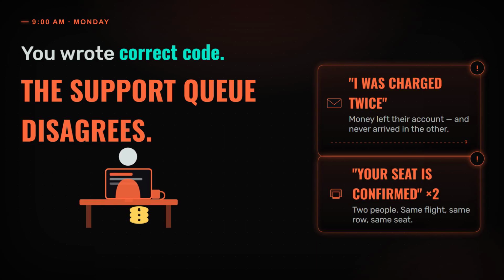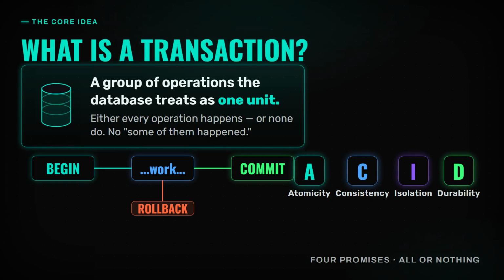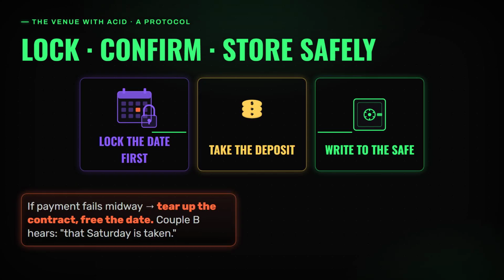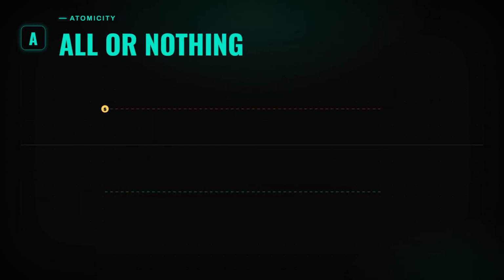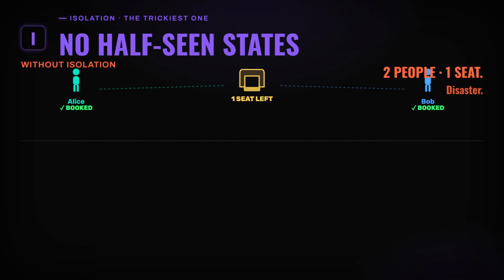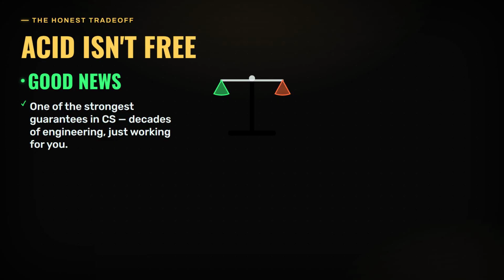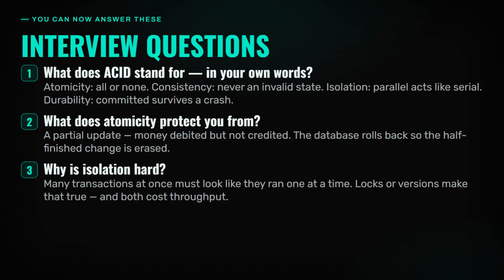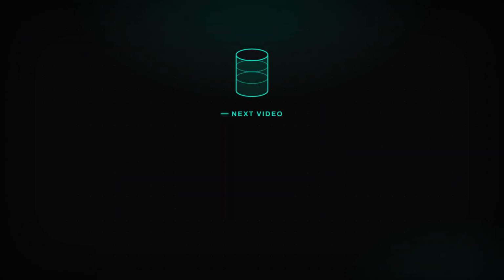Database Transactions & ACID Explained Simply (With Real Examples)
What happens if a database crashes halfway through a bank transfer?

Money has already been deducted from Account A... but hasn't been added to Account B.

This is exactly the kind of problem that **database transactions and ACID properties** are designed to solve.

In this System Design Fundamentals lesson, we'll explain **Database Transactions and ACID** using simple, real-world examples instead of complicated database jargon.

You'll learn:

✅ What is a database transaction?
✅ Why do we need transactions?
✅ What does ACID mean?
✅ Atomicity explained with a bank transfer
✅ Consistency explained simply
✅ Isolation explained with concurrent transactions
✅ Durability explained with database crashes
✅ COMMIT and ROLLBACK explained
✅ What happens when a transaction fails?
✅ How databases prevent partial updates
✅ How transactions prevent double booking
✅ Why ACID matters in System Design

We'll use two practical examples throughout the lesson:

🏦 **Bank Transfer**

Imagine transferring money between two bank accounts.

The database must ensure that either the entire transfer succeeds or the entire operation fails.

You should never end up with money deducted from one account without being credited to the other.

🎟️ **Ticket Booking**

Imagine two users trying to book the last available seat at exactly the same time.

How does the database prevent both users from successfully purchasing the same seat?

This is where transactions and isolation become extremely important.

We'll break down the four ACID properties:

**Atomicity** — The transaction happens completely or not at all.

**Consistency** — The database moves from one valid state to another.

**Isolation** — Concurrent transactions should not incorrectly interfere with each other.

**Durability** — Once a transaction is committed, the data should survive failures.

Understanding transactions isn't just important for database developers.

It's essential for designing systems involving:

• Banking and payments
• E-commerce orders
• Ticket booking
• Inventory management
• Financial systems
• User account balances
• Distributed systems

If you're preparing for a **System Design Interview**, ACID is one of the fundamental database concepts you should understand beyond simply memorizing what the letters stand for.

The important question is:

**What problem does each ACID property actually solve?**

By the end of this video, you'll be able to explain database transactions and ACID using real-world examples instead of memorized definitions.